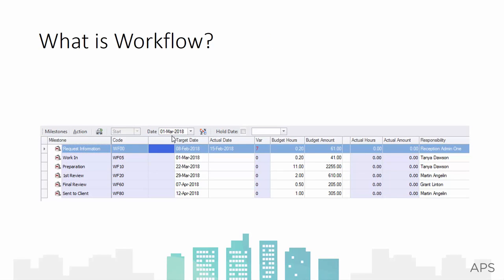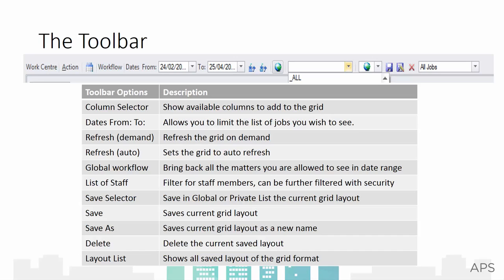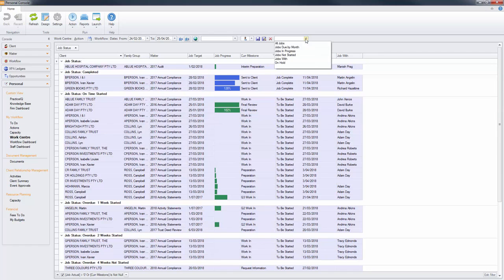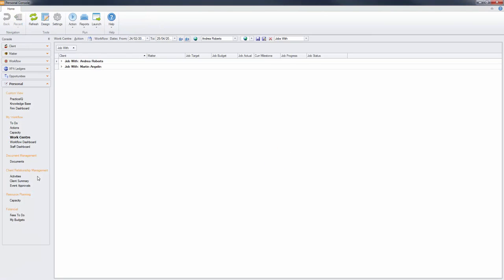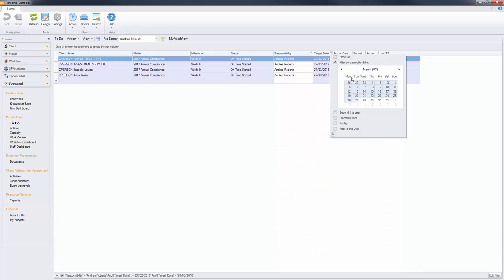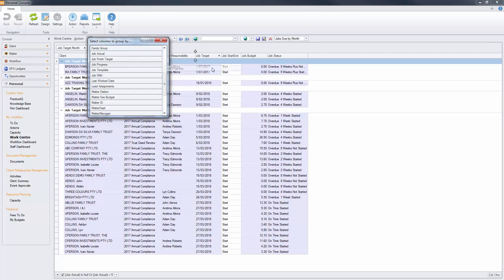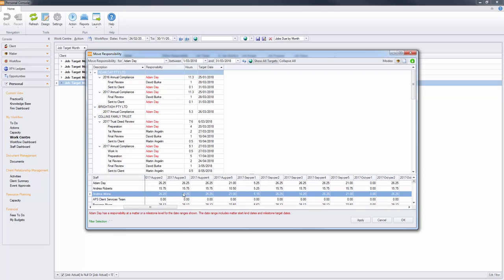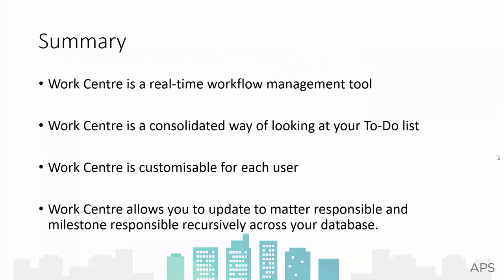PM 11 Introducing the Work Centre